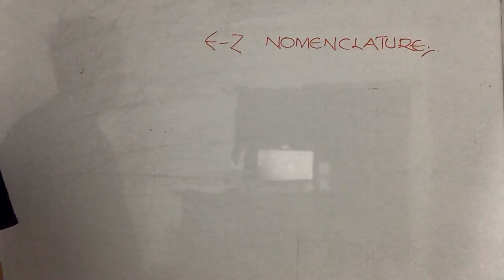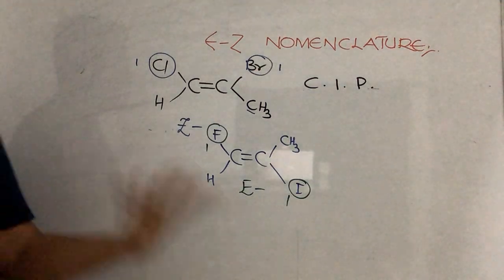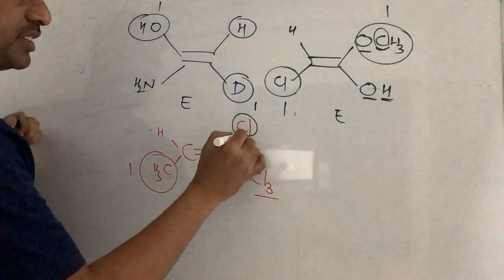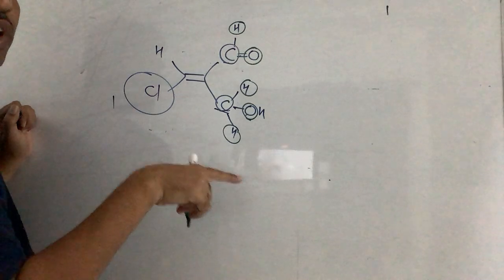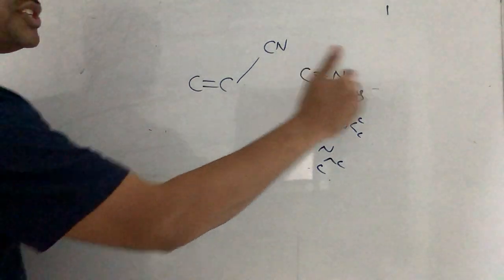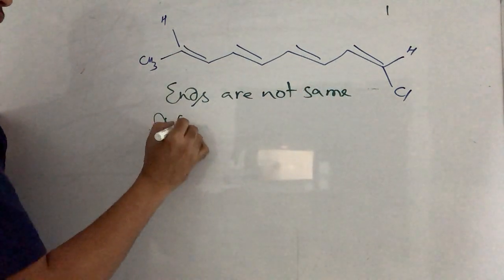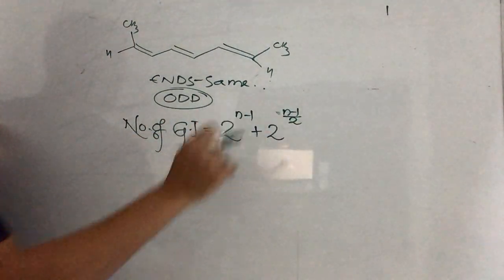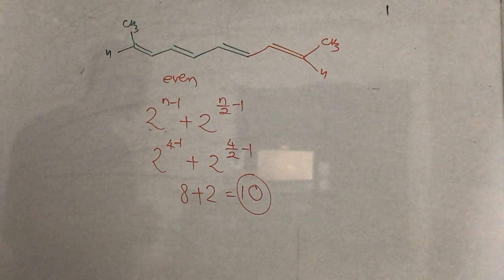E Z Nomenclature | Geometrical Isomerism | By Kmistry Laxma Reddy